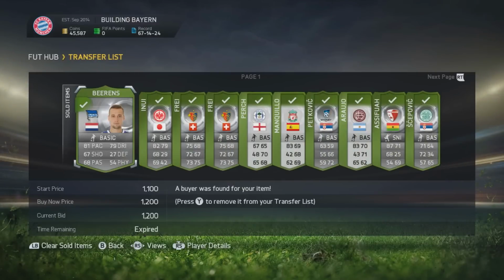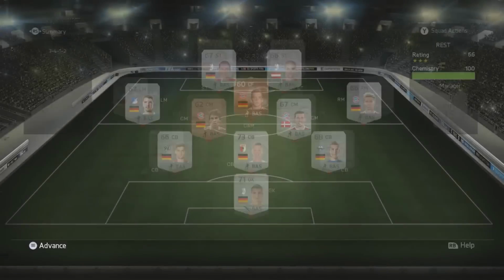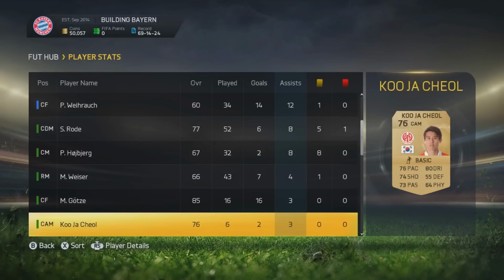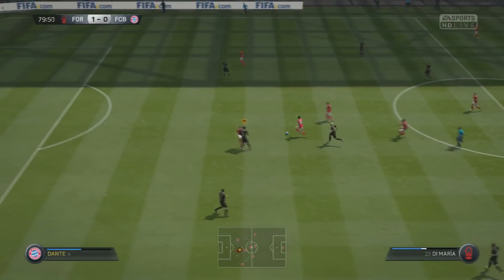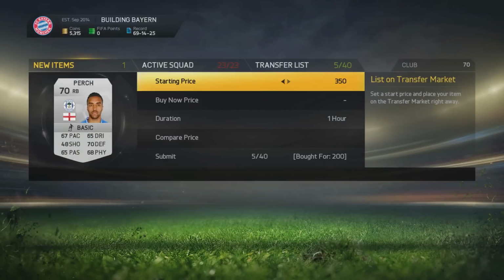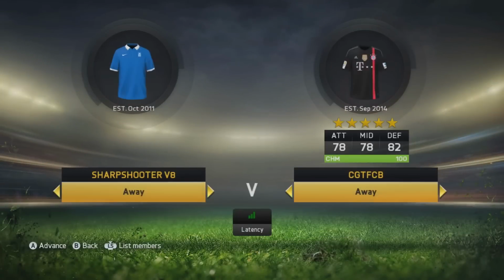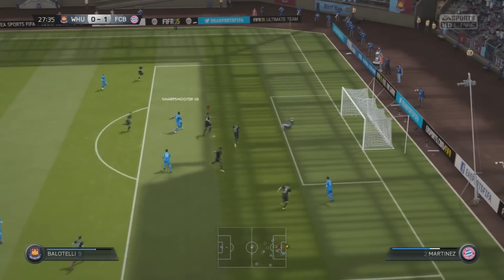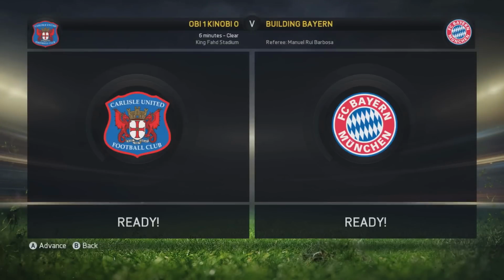BUILDING BAYERN EP24 | DANTE THE CLUMSY OAF!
dowpg
2000 likes for another episode tomorrow!